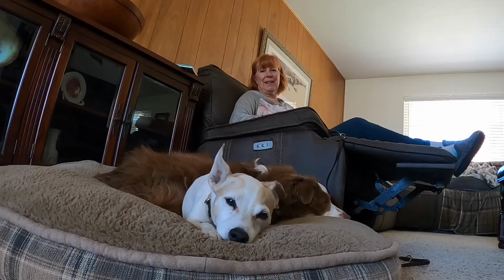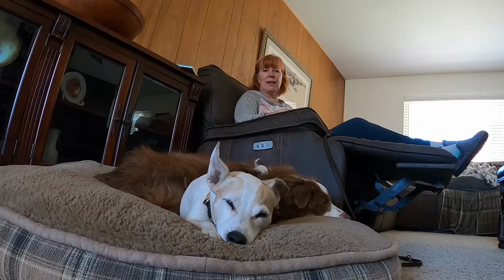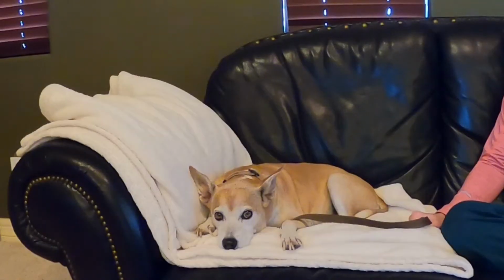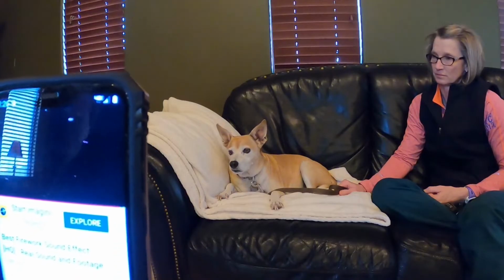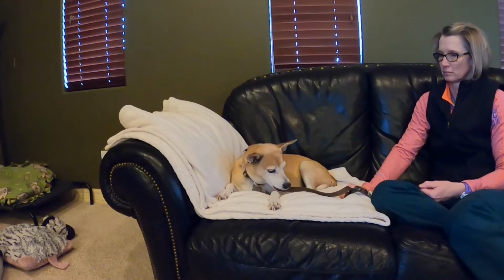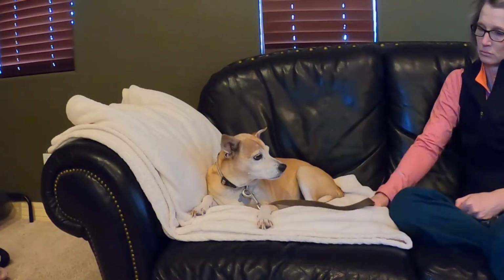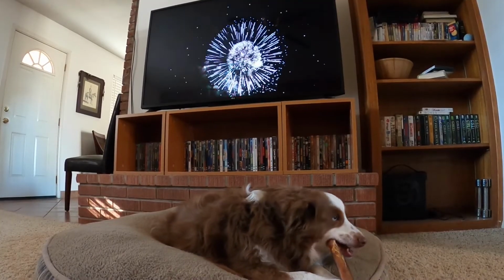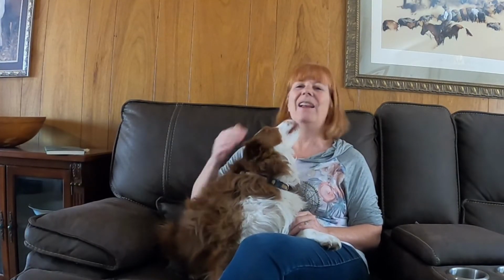Help Your Dog Get Over Fear of Fireworks - Desensitize Your Dog to Scary Noise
So many dogs live in fear of fireworks - this video gives a few tips on how to work with your dog on overcoming his/her fear and help him/her be comfortable during loud firework noises.
You can prepare your pet by offering 5 -10 min daily training sessions that desensitize the dog to the sounds of fireworks. It is important that you start with your dog in a calm and relaxed state. Do not play the sounds at levels that scare your dog! This training should be done several weeks prior to exposing your dog to actual fireworks.

We are Jim & Bee and we love sharing our adventures with our dogs Apollo and Heidi!

If you love 💓 traveling with your dogs 🐾 and want to share your dog friendly adventures, join our interactive Facebook Group

*We are a participant in the Amazon Services LLC Associates Program, an affiliate advertising program designed to provide a means for us to earn fees by linking to Amazon.com and affiliated sites. We thank you for your support.